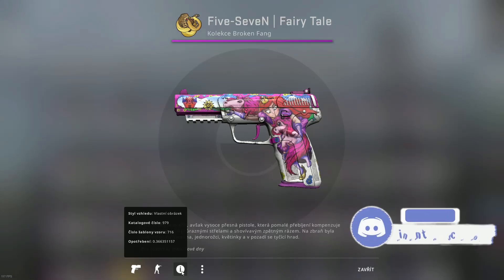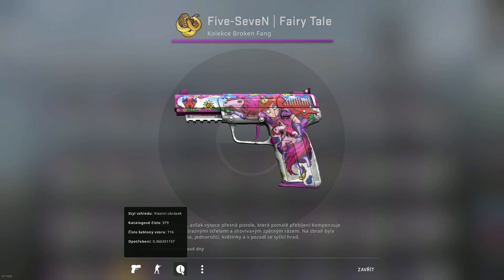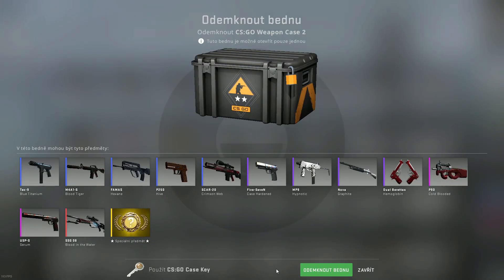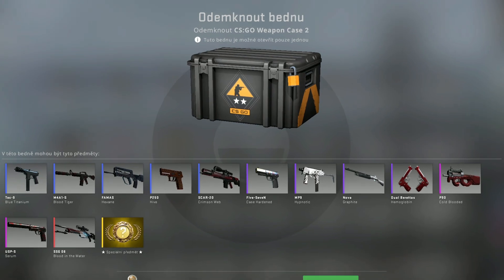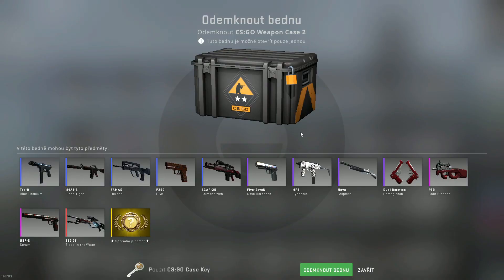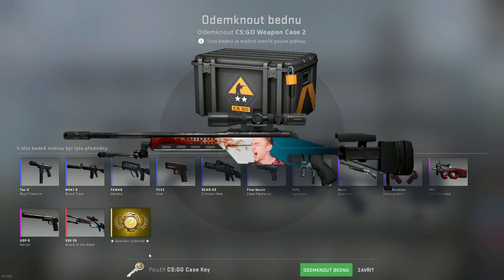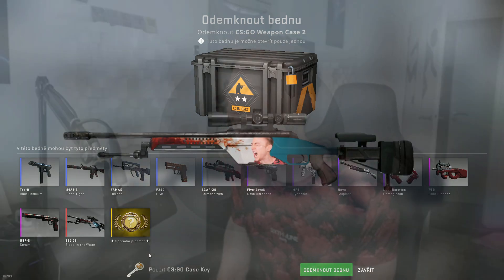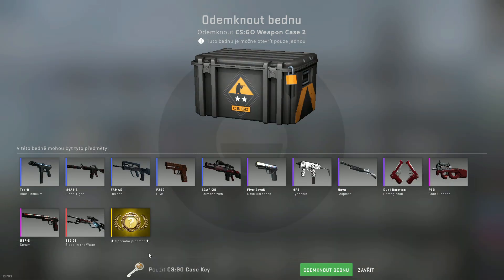Sparkles at least got it...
Hi, we are a couple Elis (20 yo) and Verkaman (24 yo) , who met in csgo. We love opening cases and doing trade ups.
In todays video we opened CSGO weapon case 2 with the iconic SSG 08  “Blood in the Water“ (Sparkles loves this skin). Enjoy our video and have a nice day,  we love you guys!

WE DO NOT MAKE FUN OF SPARKLES, WE LOVE HIS CONTENT, WE WATCH HIS VIDEOS AND WE SUPPORT HIM.

Thank you for your support, we love you guys! ♥